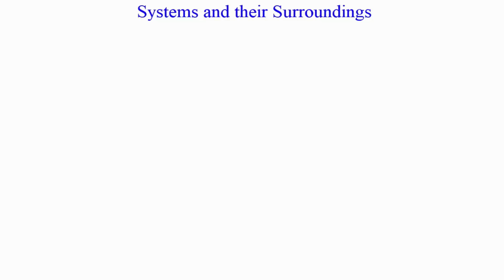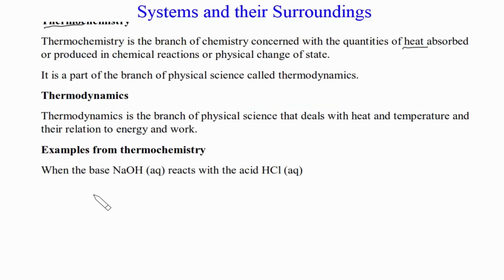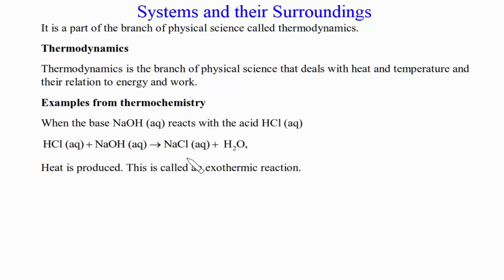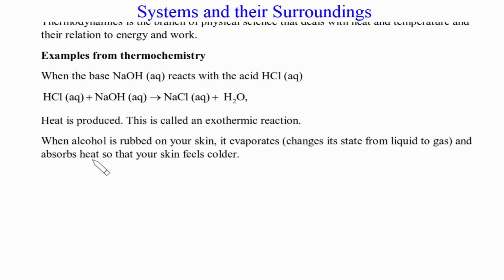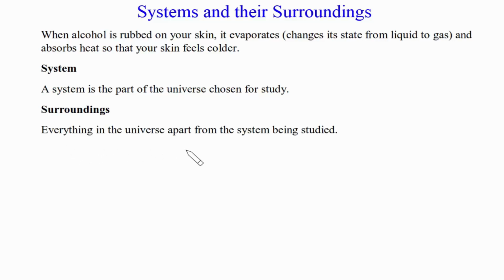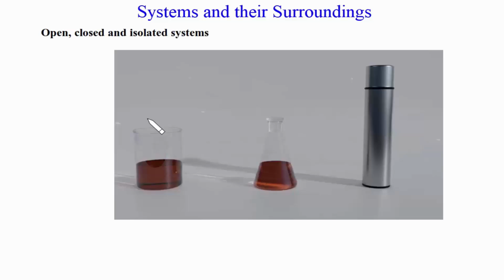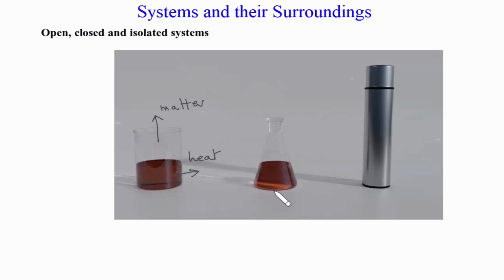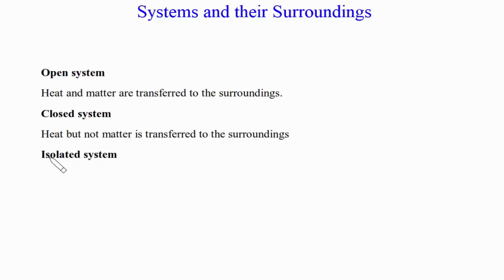Chemistry Systems and their Surroundings